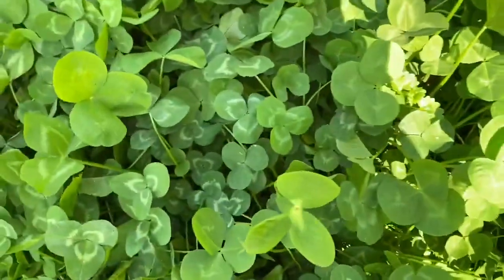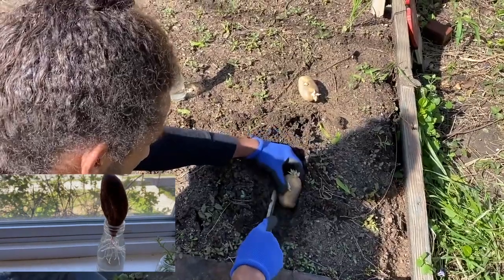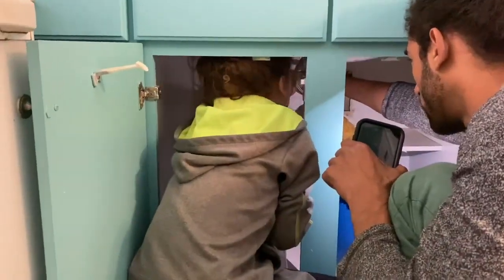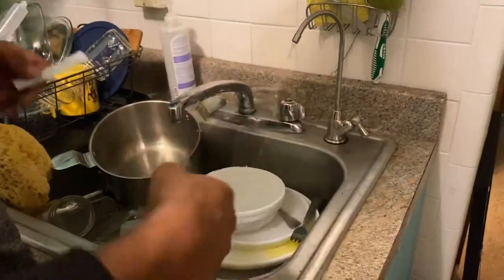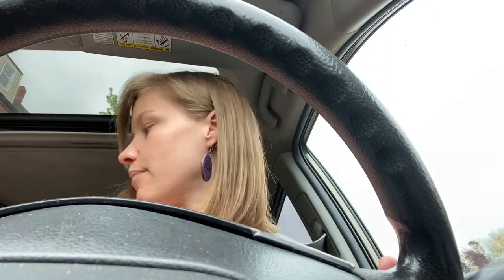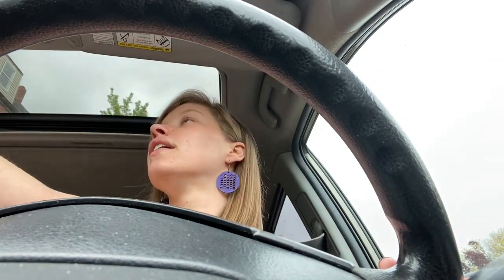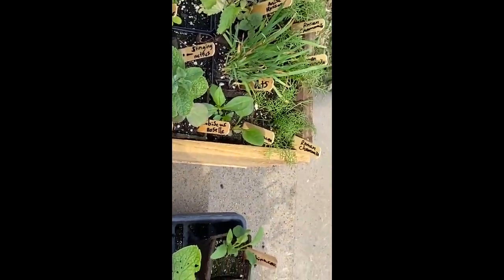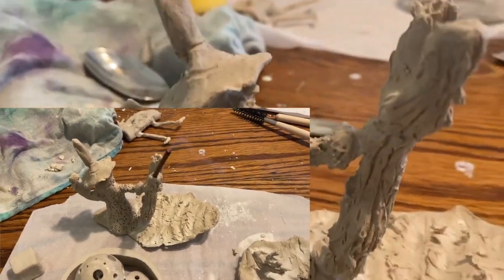Day In The Life / ARTiST VLOG / Quarantine Family Life ... gardening , house projects & art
Hey Y’all , I truly hope you’re able to make the best of this situation and or have a community thats as amazing as mine/ours!

Follow me on a Jounrney during Quarantine. Home schooling has been going very well. the house is feeling so comfy as there becomes less house work to do...weird blessing for our busy life to get to slow down and do the things we’ve been wanting to do at home. We have also, extended our gardens and the birds are loving it and it seems the squirrels have taken a visit now too. Once everything grows out more I’ll show you the beds.

Im getting better at recording at home and our day to day lives .. Also, if I haven’t said it enough thank you so much to the amazing friends and family that have brought us gifts , food, and so much love in phone conversation etc. gosh so blessed for all the love around us! I do hope y’all enjoyed this VLOG it’s not always butterflies and rainbows but thats what I look for in any situation I’m in!

Hope you can show me some love with the 👍🏽

🥦 Bohlen Family Farm

🌱 Grow Creat Inspire

🎼: Memory Rain by Yung Logos

👩🏽‍I’m also, a certified color and sound practitioner.